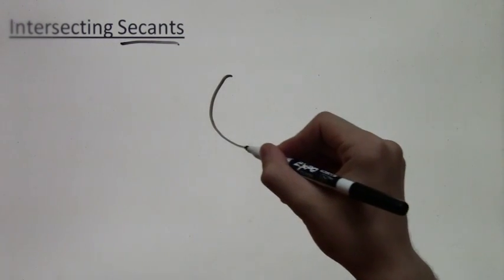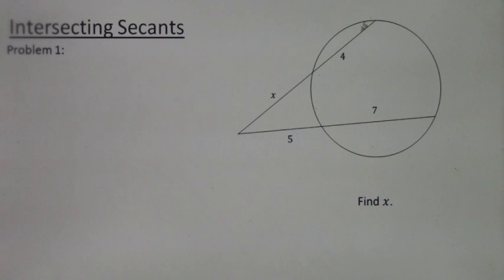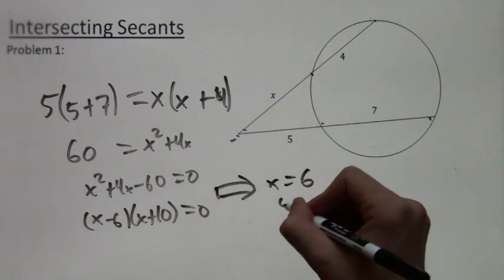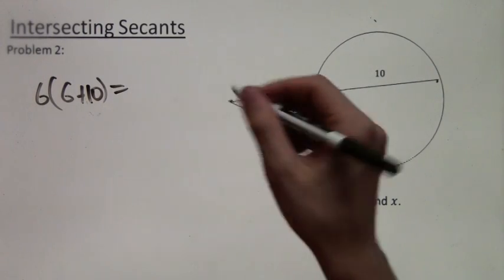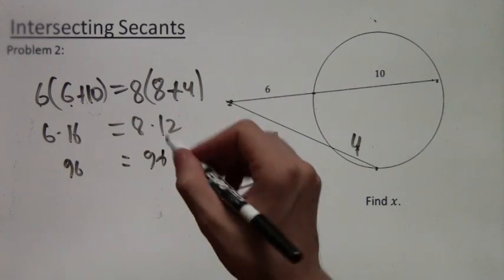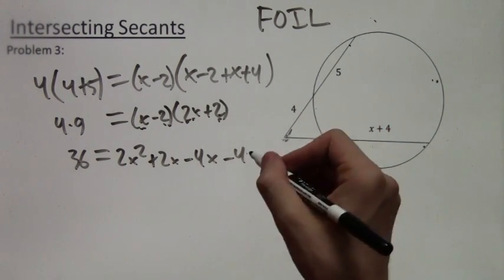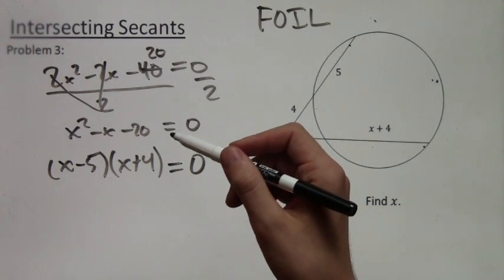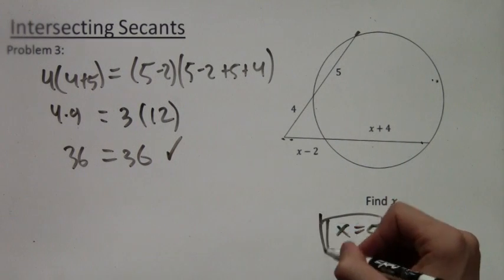Intersecting Secants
In this video lesson I explain an important property of secants. First of all, secants are lines that intersect circles twice. Now the property: if two secants originate from a common point outside of the circle, then the length of the outer part of the secant times the whole secant is equal. We use this property to solve several common problems. For more details, see the video.